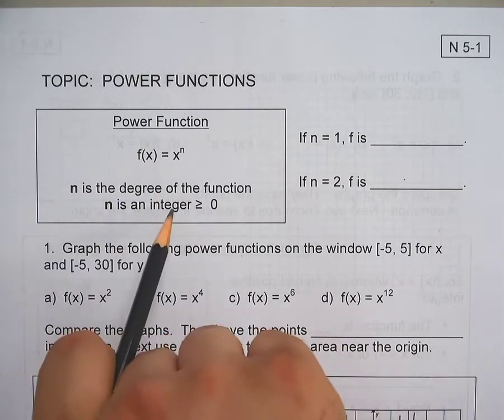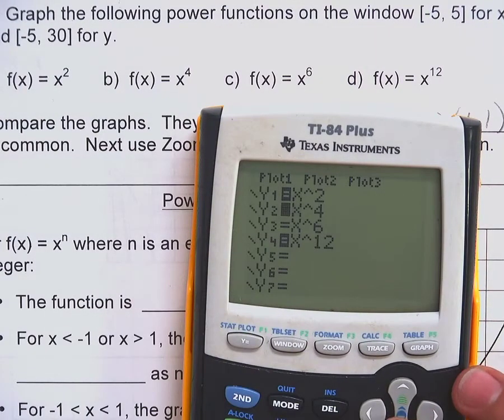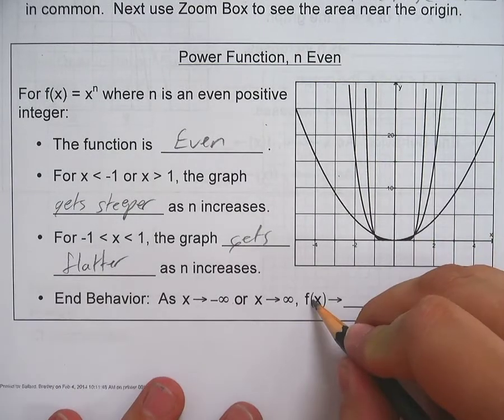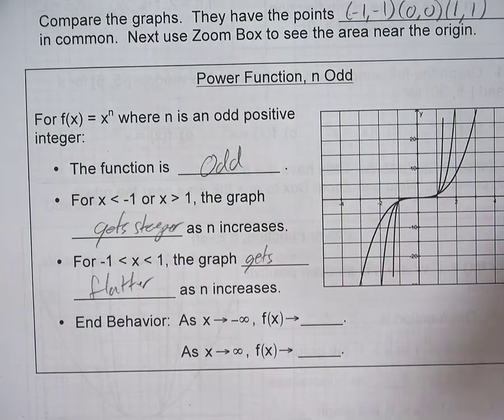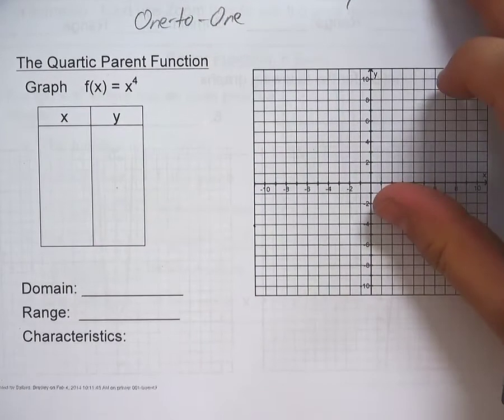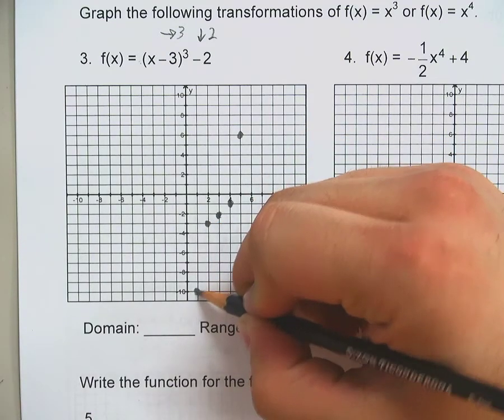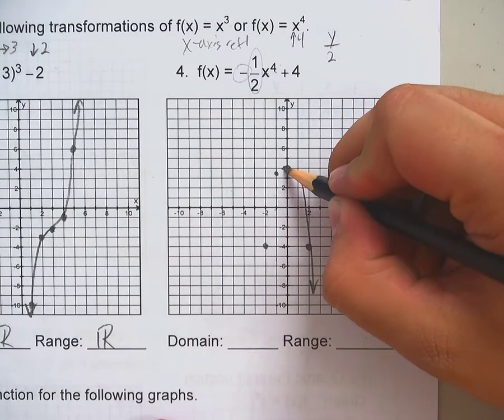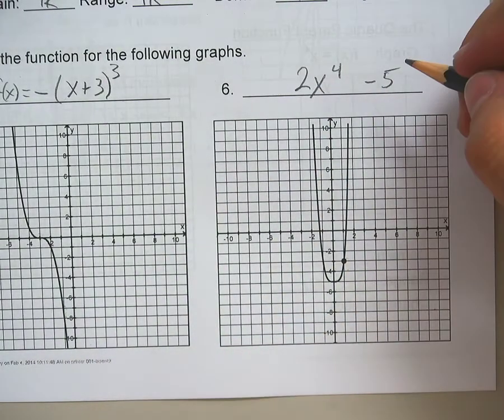5 1 Power functions